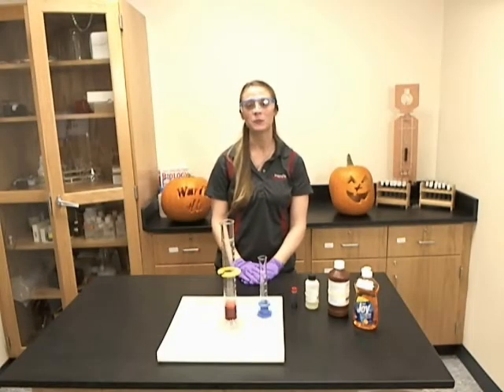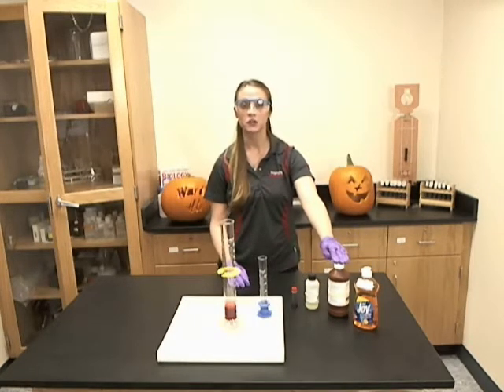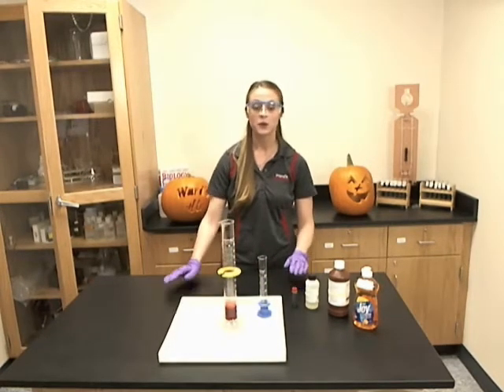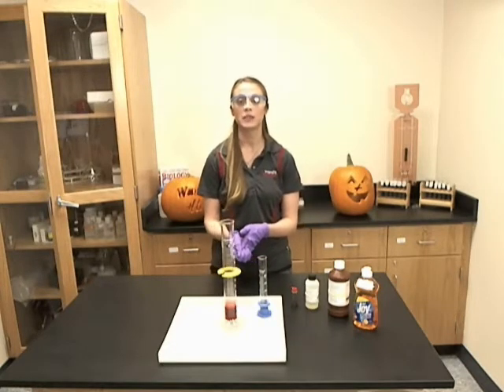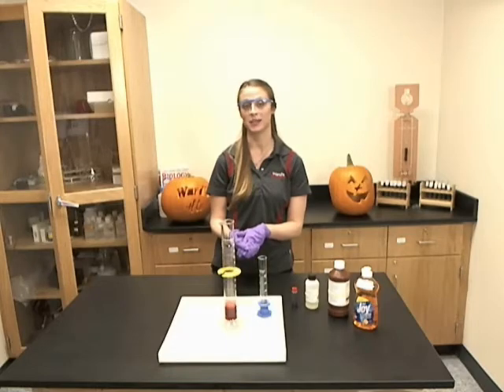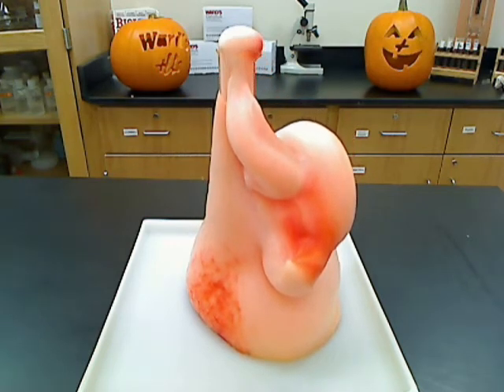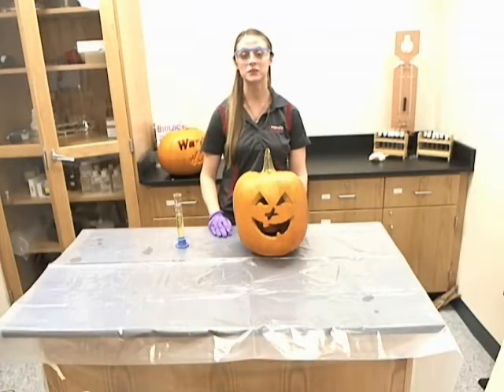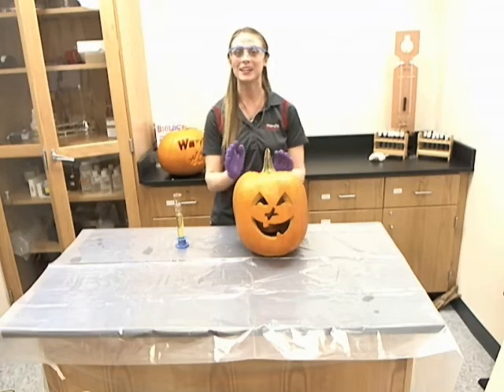Tube of Toothpaste Demonstration Plus Halloween Fun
This video shows you how to perform the Tube of Toothpaste Demonstration. Students will be amazed when they observe this dramatic reaction as hydrogen peroxide decomposes into water and oxygen gas. This demonstration covers concepts of exothermic processes, catalysis, oxygen gas test, and reaction rate. We also added a fun twist to this demonstration for Halloween!